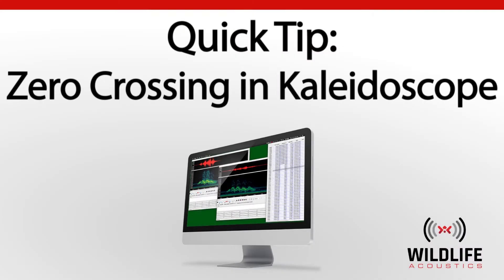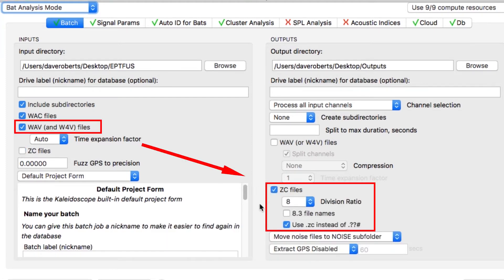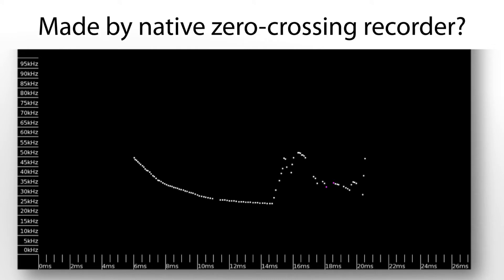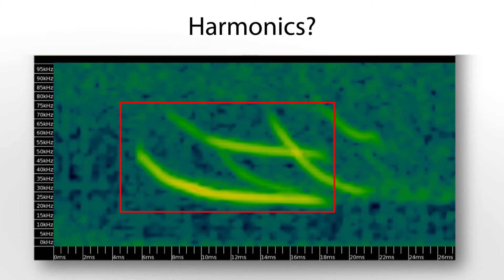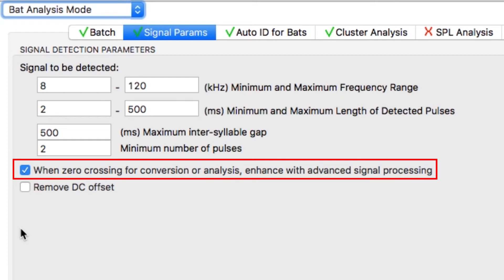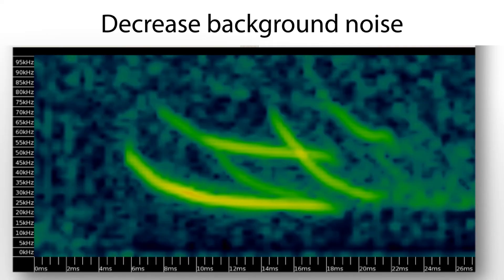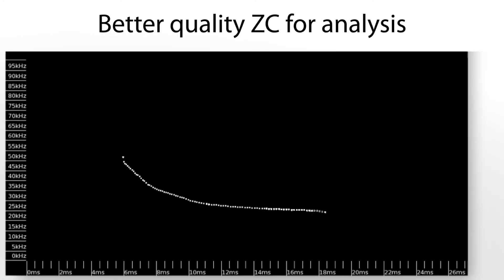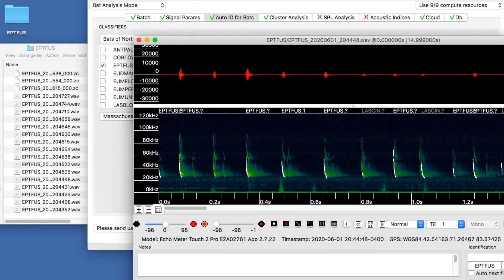Kaleidoscope Pro Quick Tip: Zero Crossing Recordings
Kaleidoscope Pro allows you to quickly sort, label, and identify bird songs, frog calls, and bat identifications from weeks, months, or even years of recordings. In this video, we’ll explain how Kaleidoscope handles zero-crossing recording files, and what happens if a full-spectrum file is converted to zero-crossing.